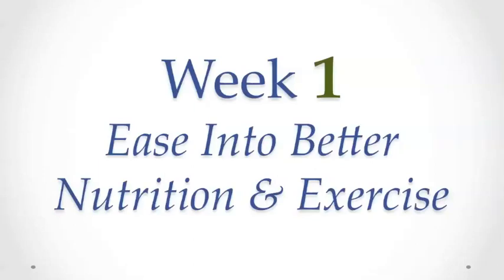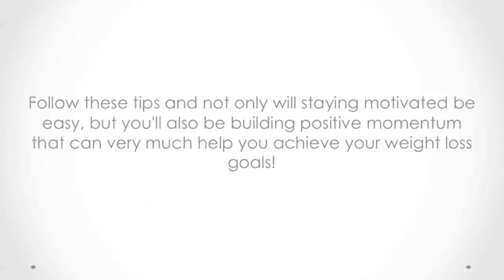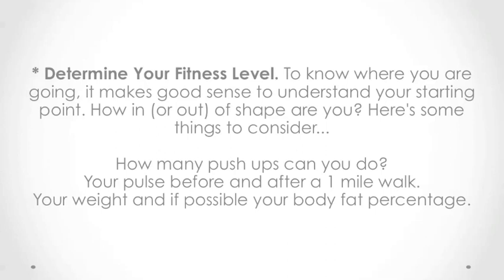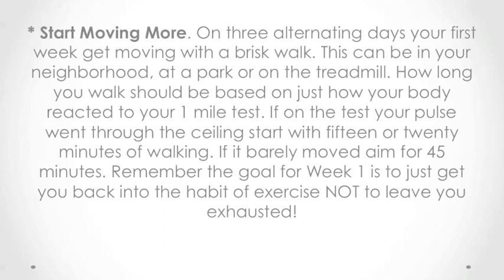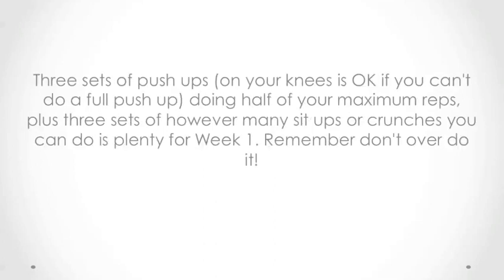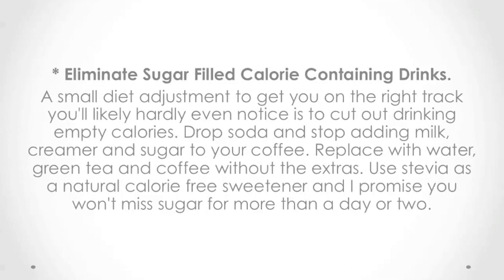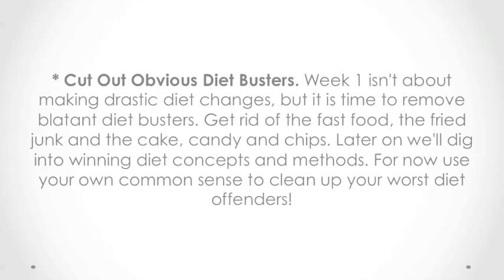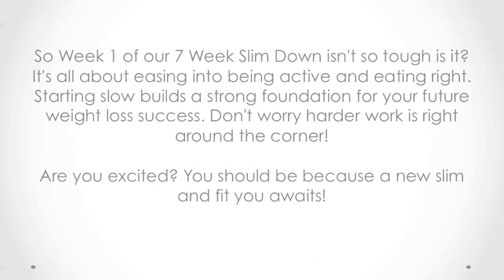7 Week Slim Down Week 1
We want to share with you this powerful EBook. We promise you dear viewers to share with you the awesome and helpful information.
 We found that this EBook is realistic in term of duration and the requirements.
we hope to follow his instruction and to take e decision to change your lifestyle.
We split the videos as the chapters in the PDF Book.

we made 10 videos, you can found them in our channel.

1- Introduction
2- Getting Ready To Begin The 7 Week Slim Down
3- Week 1 - Ease Into Better Nutrition And Exercise
4- Week 2– Shopping Guidelines - How To Read Nutrition Labels And Shop Better, To Eat Better
5- Week 3 - Exercise Doesn't Have To Be At The Gym
6- Week 4 - The Importance Of Macronutrients
7- Week 5 - High Intensity Interval Training - Benefits of HIIT
8- Week 6 - Resistance Training For Best Results - Benefits Of Weight Training
9- Week 7 - Make This A Lifestyle And Not Just 7 Weeks
10- Conclusion - Now Is The Time To Change Your Life